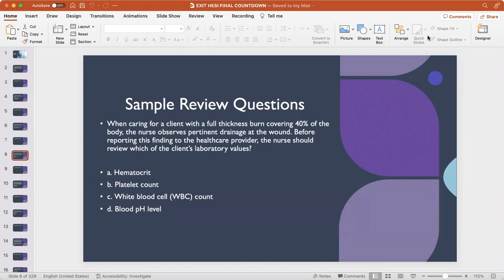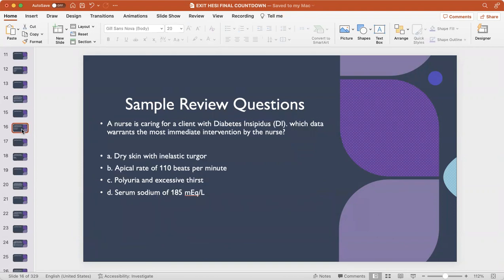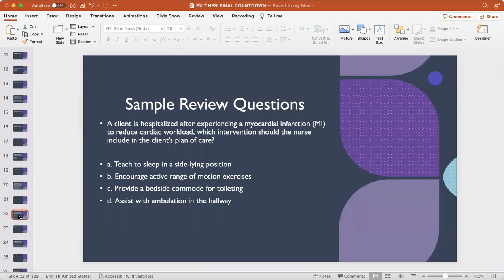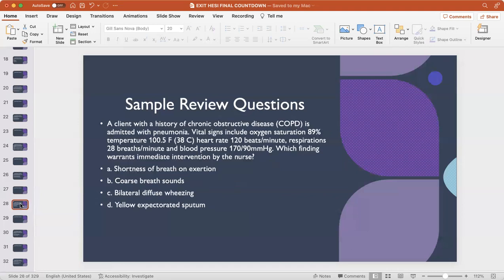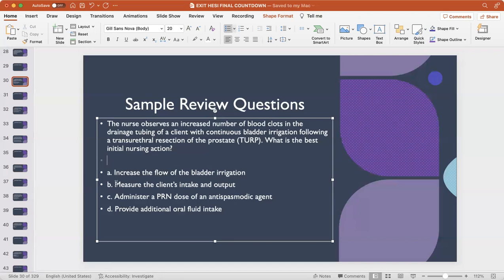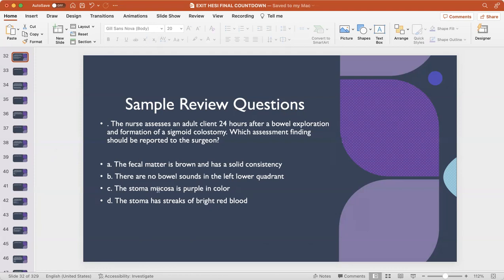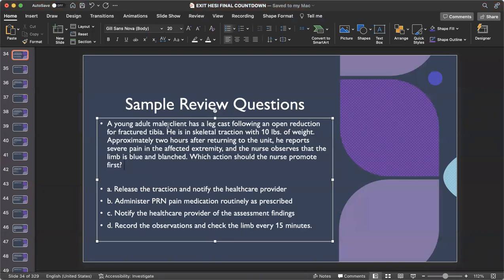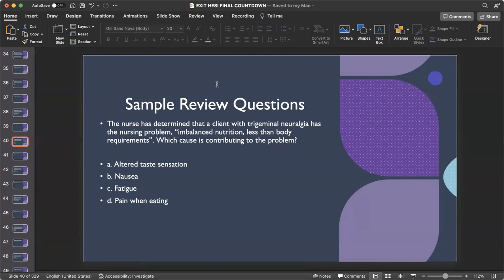Capstone Workshop 08-02-23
Objectives:
Capstone Review of Concepts and NextGen type questions with detailed rationales.